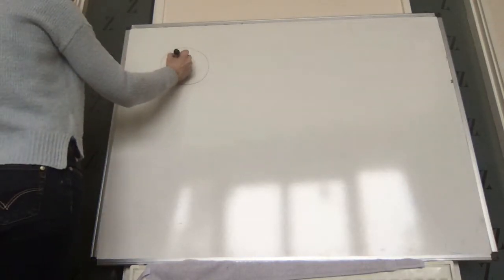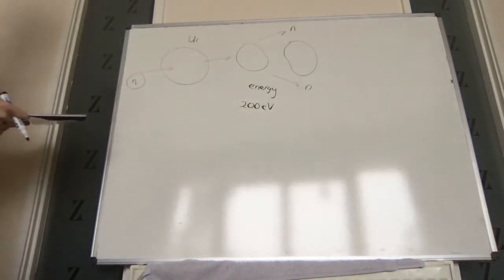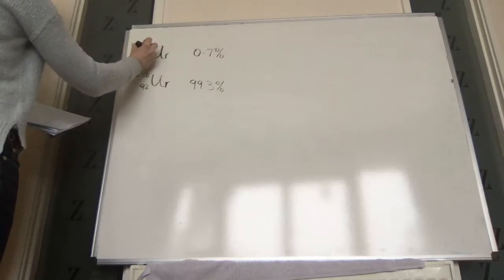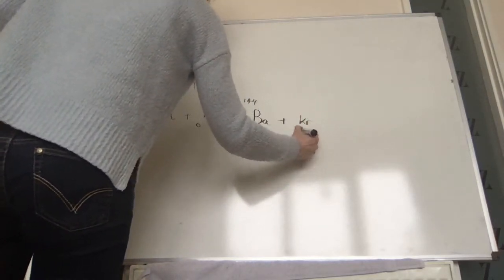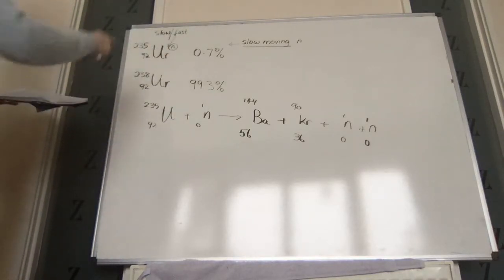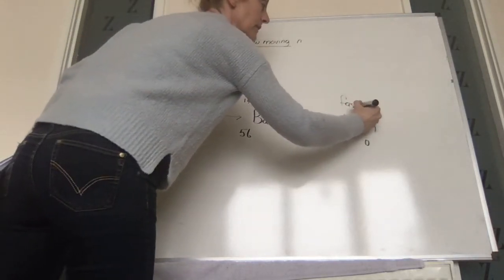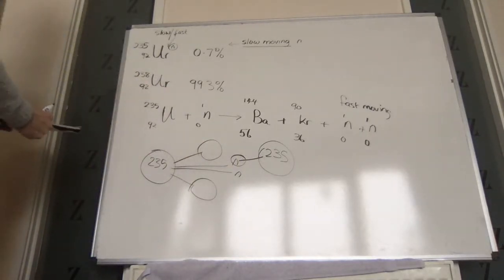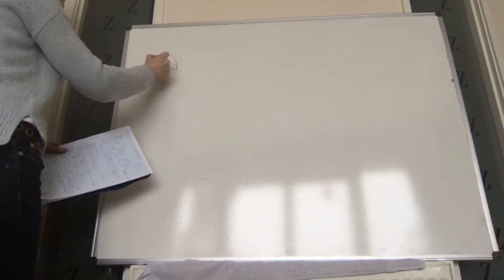NuclearPhysicsFission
This video is about 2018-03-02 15:53:09